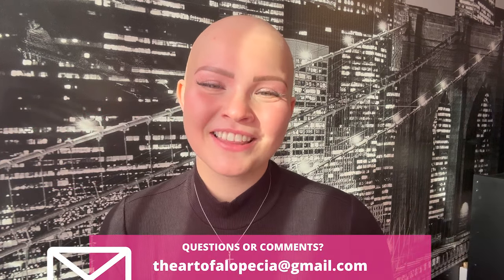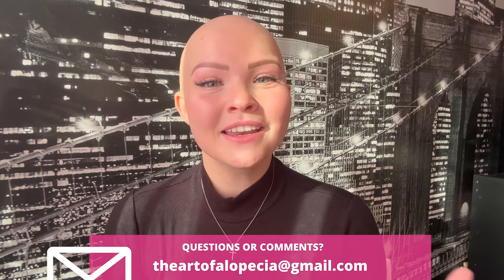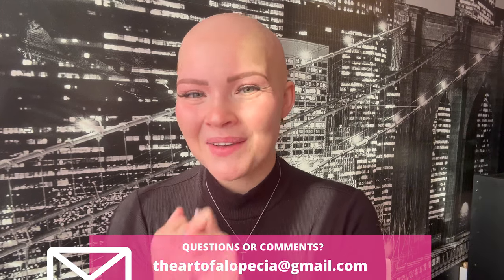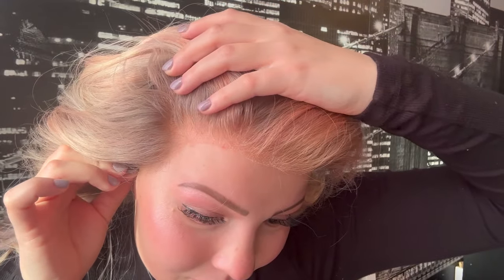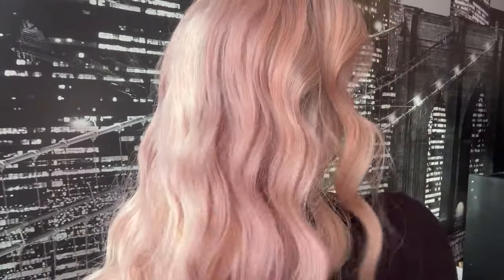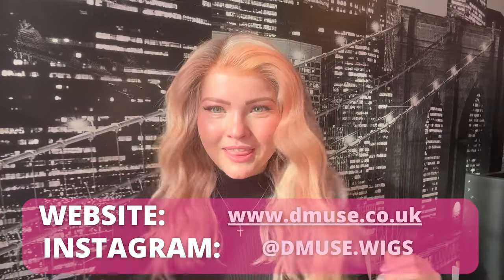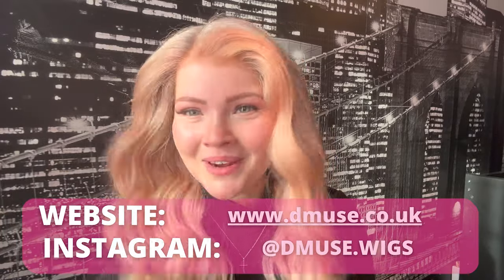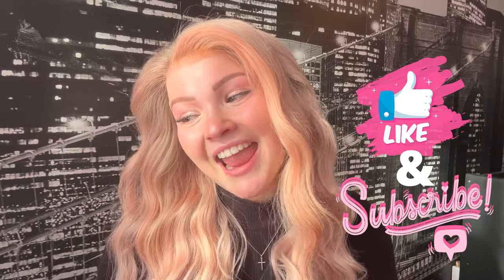DMUSE REALISTIC HUMAN HAIR WIG REVIEW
Hey babes, welcome back to yet another wig review! I hope you are all doing well and thriving in life. For today’s video, I’ll be reviewing my first ever DMUSE human hair wig. For those who don’t know, DMUSE is a new wig brand created by the one and only Dani G. Dani has lived with Alopecia since she was a kid and is known for her impeccable makeup and snatched hairline looks. The wig I’m reviewing is custom made which DMUSE created for me. This specific wig is not listed on the website. However, you can absolutely reach out to them and mention this wig I reviewed and they’ll be able to make it for you or create one of your own! There is also tons of gorgeous human hair wigs on the website that are ready to ship. I would highly recommend checking out DMUSE if you’re looking to upgrade your hairline wig game! Thank you so much!

Specs of wig:
Custom Colour
HD lace
16” inches
180% in density
Price: £668 (813$ USD or 1110$ CAD APPROX)

 Intro and outro made my Jill Harper